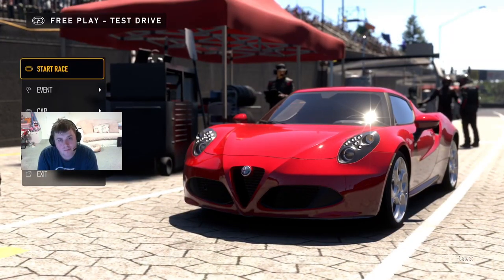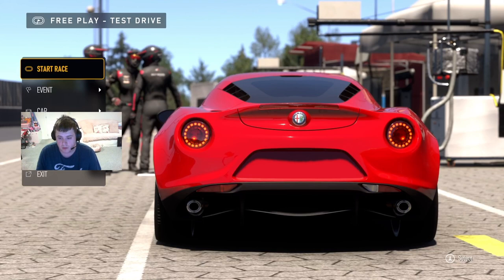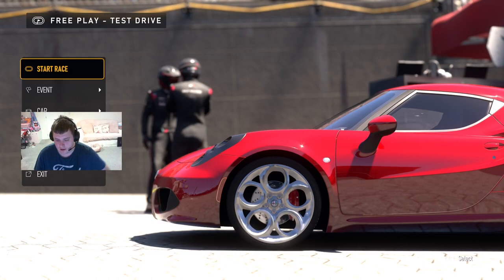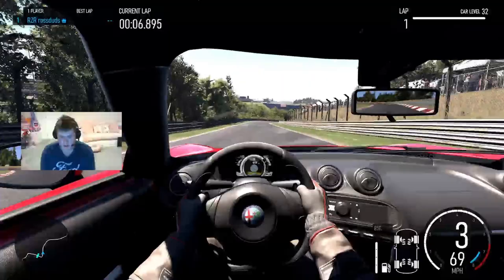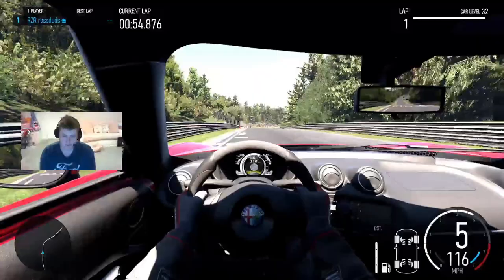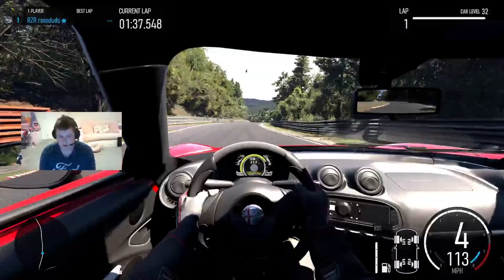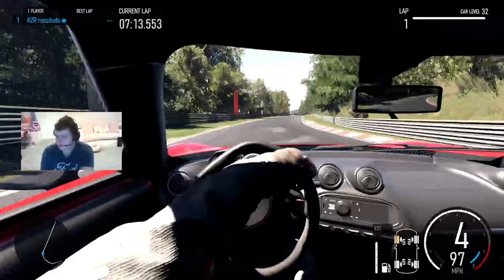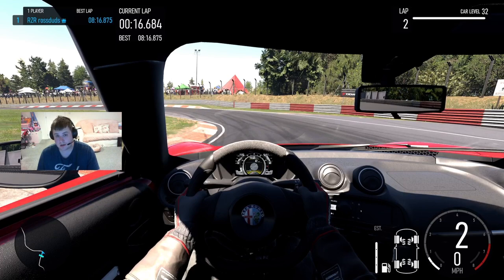Nürburgring Showdown Series: Alfa Romeo 4C's Track Day Challenge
Join me in today's episode of the Nürburgring Showdown Series as I take the sleek and sporty Alfa Romeo 4C for a spin around the legendary Nürburgring track. Watch as this Italian masterpiece tackles the twists and turns of the 'Green Hell,' showcasing its agility and performance.